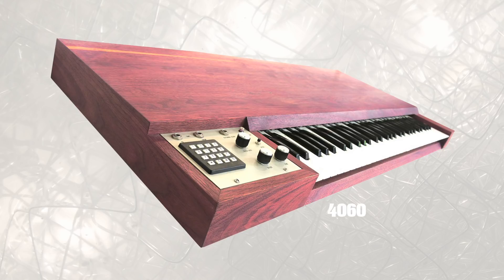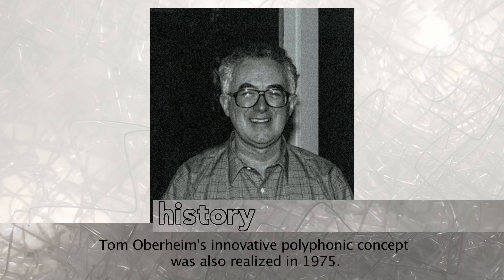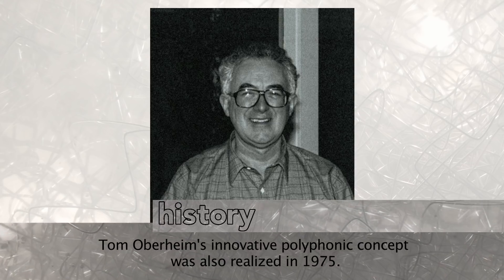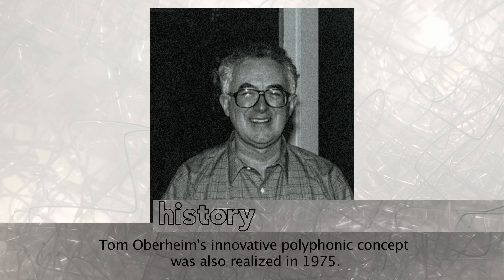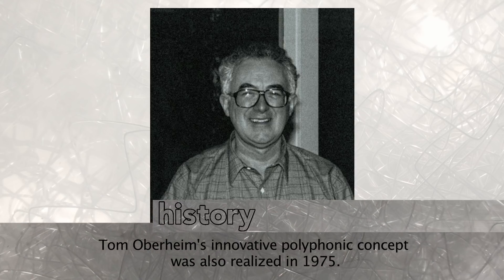A History of Polyphony: Part 12- The Modular Concept in Polyphony: Oberheim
Automatic Gainsay presents an exploration of the dynamic innovations in synthesizer history that allowed synthesizers to play more than one note at a time.

Part 12 discusses the other great polysynths that came out in 1975... Tom Oberheims SEM-based polyphonics.